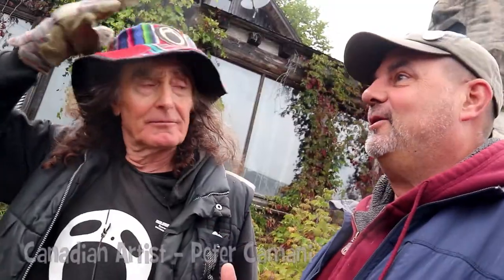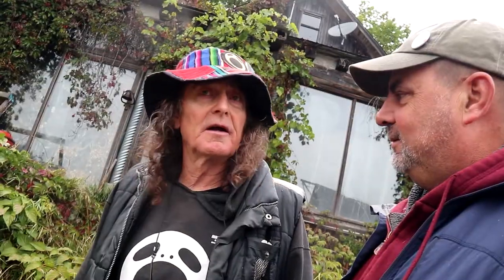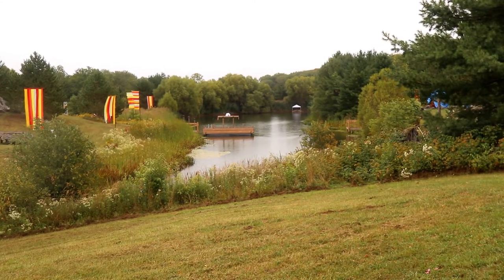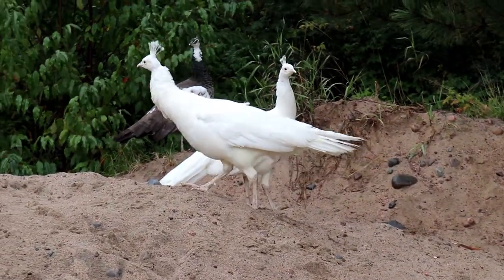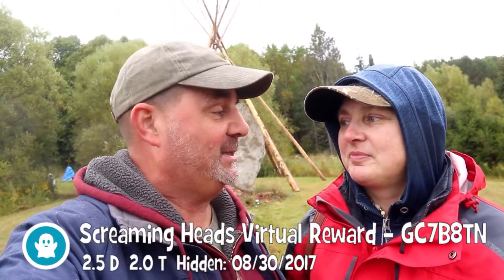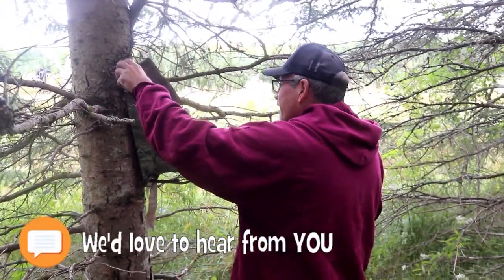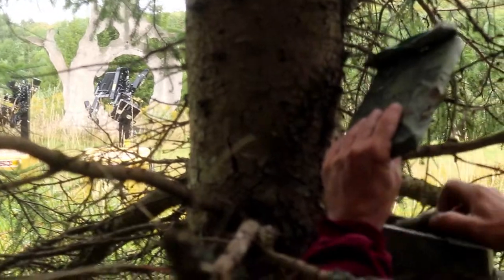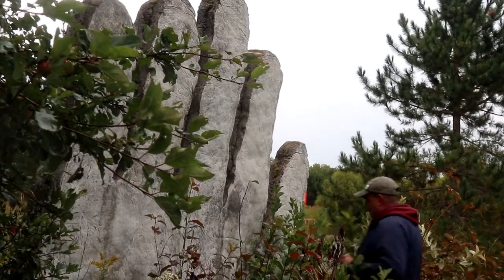Screaming Heads of Ontario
Welcome to the Screaming Heads of Ontario, the sprawling property of artist Peter Camani and his concrete creations of you guessed it...screaming heads. Come along for this cinematic experience and a couple of geocache finds too.